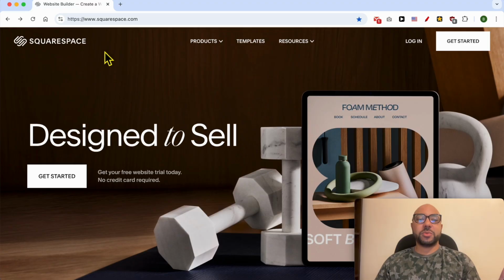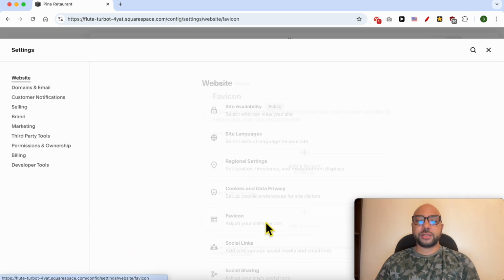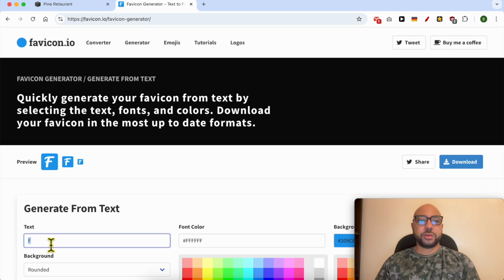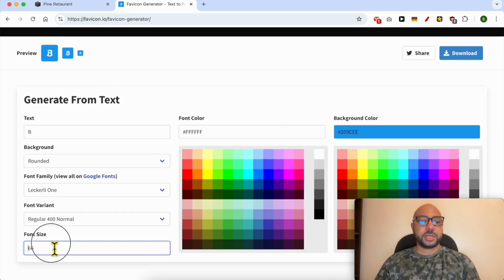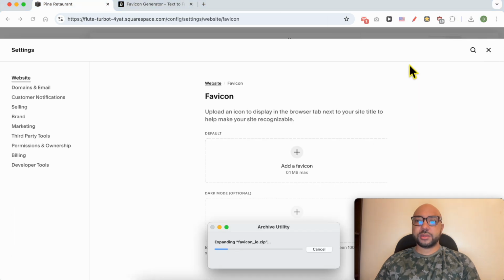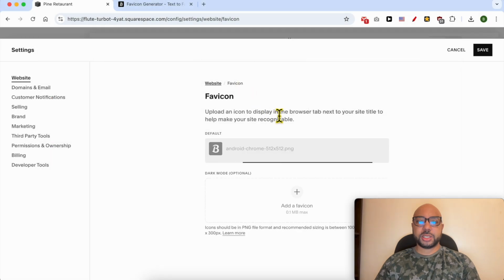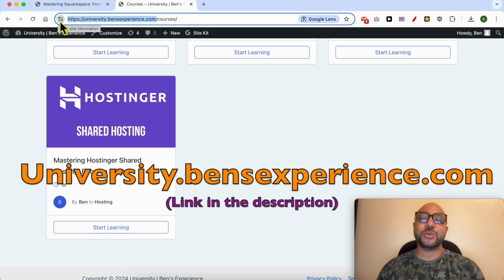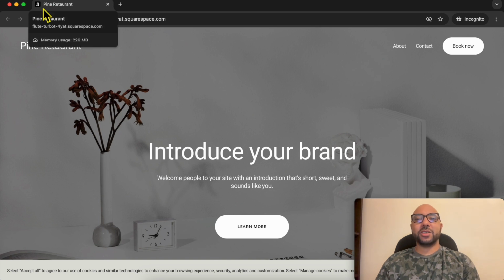How to Add a Favicon on Squarespace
In this video, you’ll learn how to add a favicon on Squarespace with ease. Discover the step-by-step process to add a favicon on Squarespace and make your website stand out. If you’ve been wondering how to add a favicon on Squarespace, this tutorial will guide you through every necessary step. We’ll cover how to upload your favicon, ensure it appears correctly on your site, and provide tips for using tools to create the perfect favicon.

Whether you're new to Squarespace or looking to refine your website’s appearance, knowing how to add a favicon on Squarespace is a key skill. Don't forget to check out my free Squarespace course for more in-depth guidance on this and other topics!